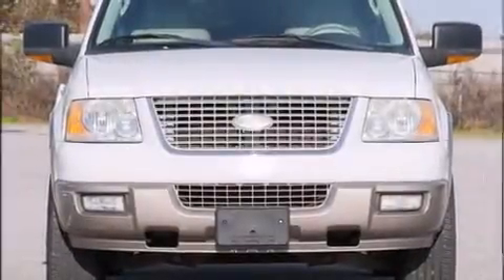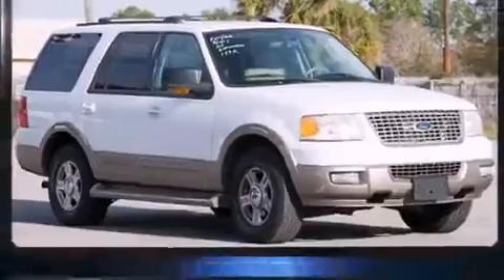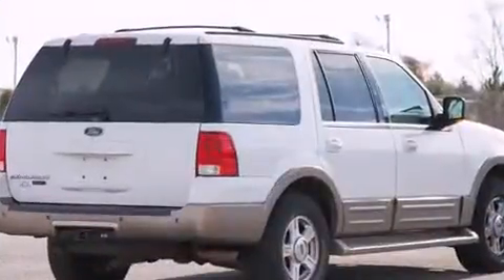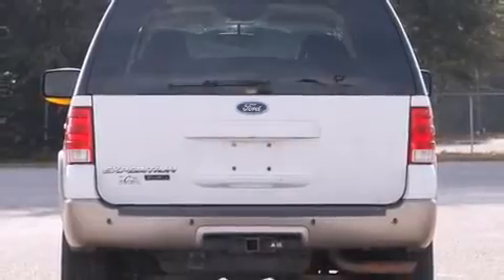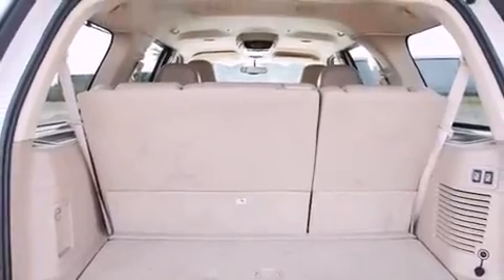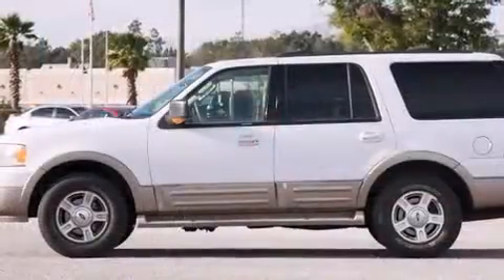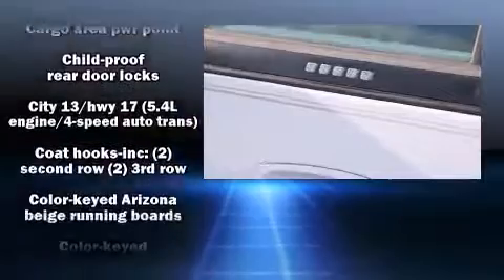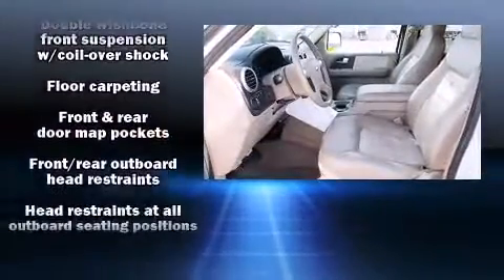2004 Ford Expedition Eddie Bauer in Pensacola, FL 32505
6397 Pensacola Blvd.

Sensibility and practicality define the 2004 Ford Expedition. A 5.4 liter V-8 engine pairs with a sophisticated 4 speed automatic transmission, providing a smooth and predictable driving experience. A wealth of standard features means that you no longer have to sacrifice. Such as remote keyless entry, front and rear reading lights, speed sensitive wipers, a trip computer, power door mirrors, an overhead console, a roof rack, and seat memory. Features such as automatic climate control and leather upholstery prove that economical transportation does not need to be sparsely equipped. Power adjustable pedals allow the driver to optimize his or her driving position, enhancing visibility, comfort and safety. Back seat passengers will appreciate the rear audio controls, allowing them to make easy adjustments to the stereo system. Third row seats provide an even greater maximum passenger capacity. Ford also prioritized safety and security by including: dual front impact airbags, ignition disabling, and 4 wheel disc brakes with ABS. Brake assist technology provides extra pressure when applying the brakes. We pride ourselves in consistently exceeding our customer's expectations. Stop by our dealership or give us a call for more information.